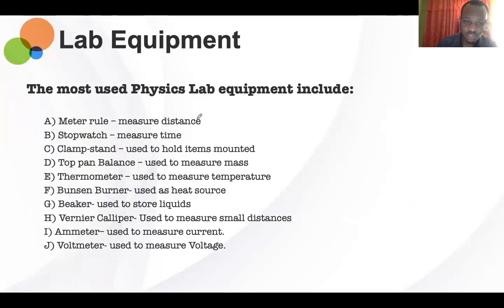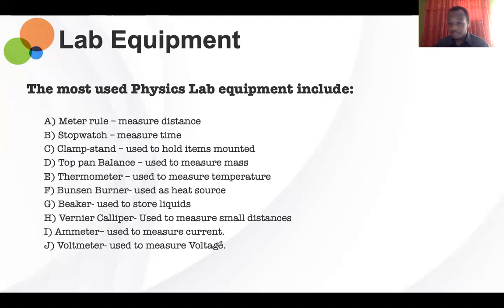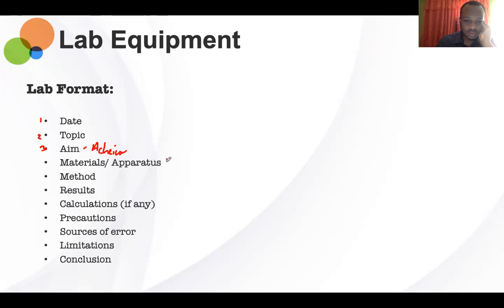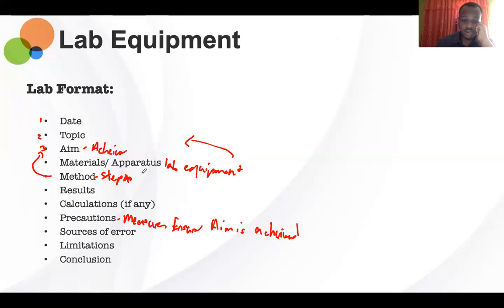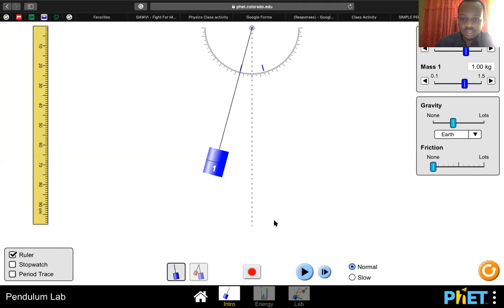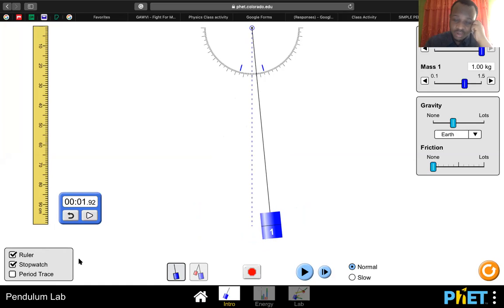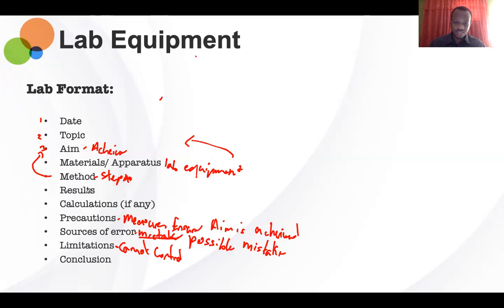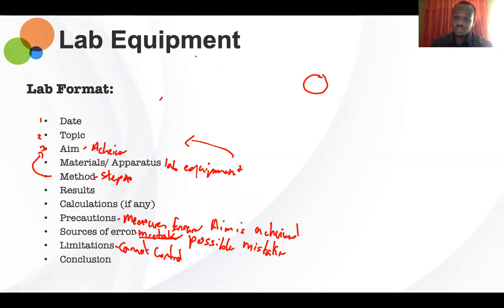Grade 9 confidence: October 21, 2020